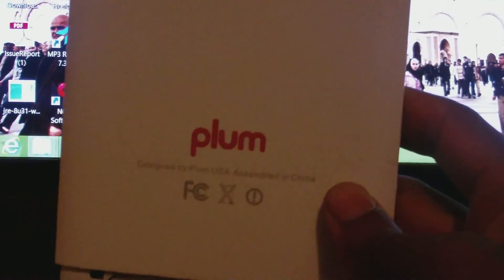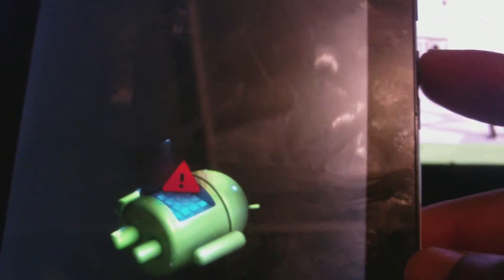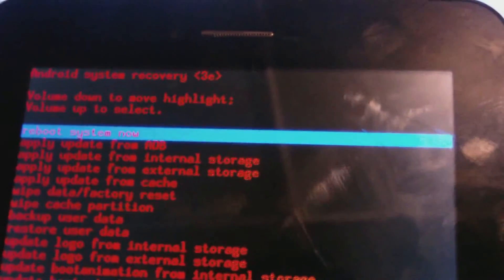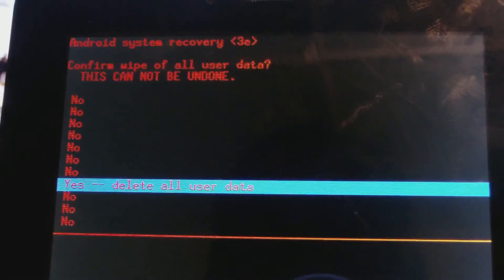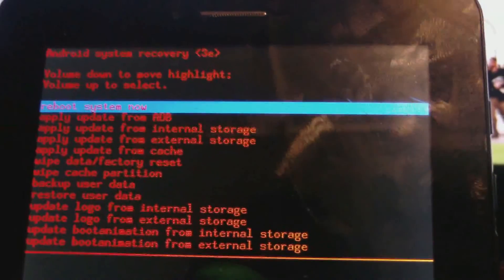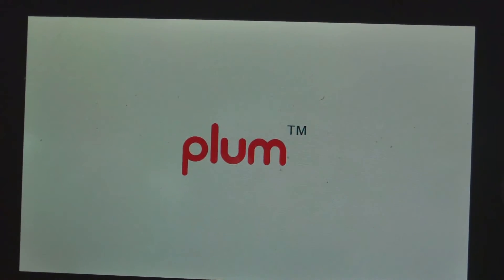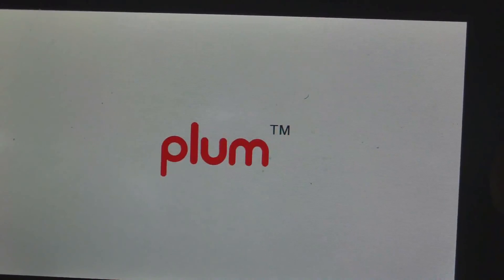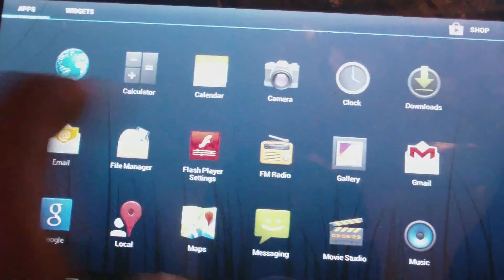Plum Z708 Tablet Hard Reset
This video will show you how to hard reset your Plum Z708 tablet. You will need to reset your Plum Z708 tablet if you forget your password, pattern lock, tablet running too slow, tablet has limited amount of space or apps keep on crashing.

STEPS TO HARD RESET PLUM TABLET
1. Press and hold down volume up and power buttons
2.release both button when android logo comes up
3. Press power button to reach the android system recovery screen
4.Use volume down to go to wipe data factory rest
5.Use volume up to choose
6.Use volume down to go to delete all user data
7.Use volume up to choose
8.Use volume up to choose reboot system to

Your Plum Z708 tablet will start up now like when it was new. Now you can go ahead and install all of your favorite androids apps and games.